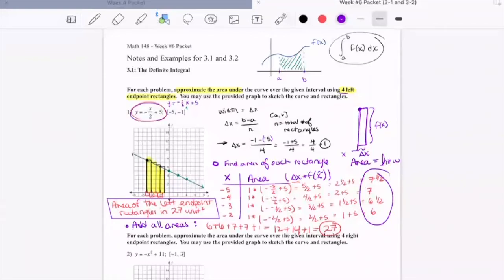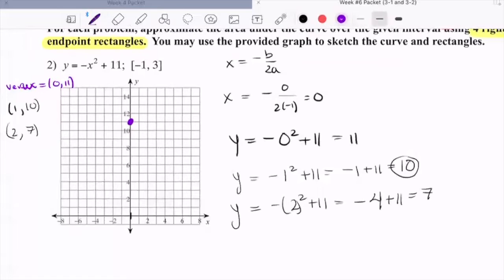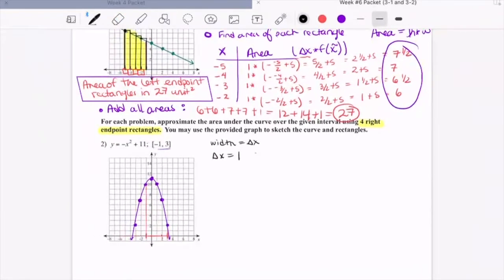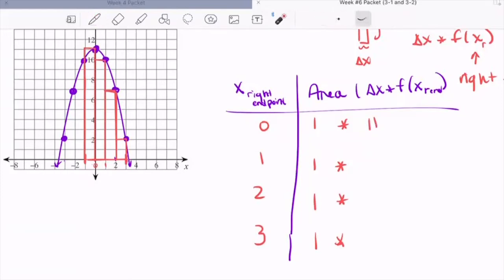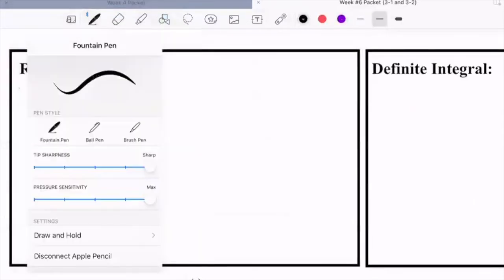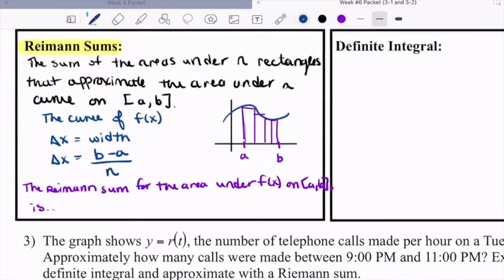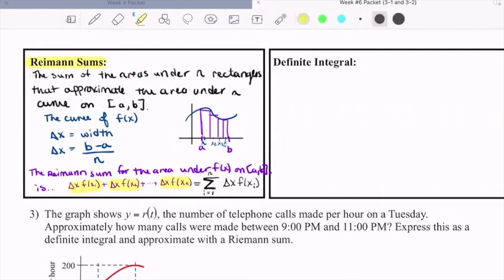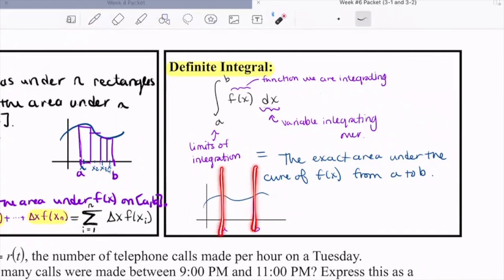3.1: The Definite Integral Part 2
In this video, we look at Example 2 and estimate the area under a curve using right-endpoint rectangles.